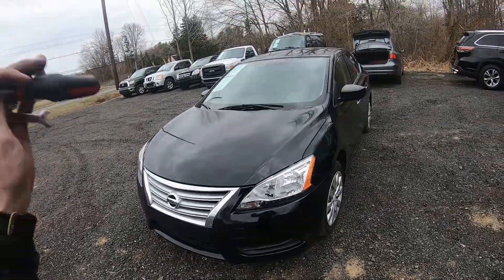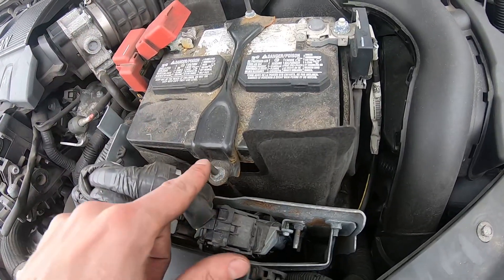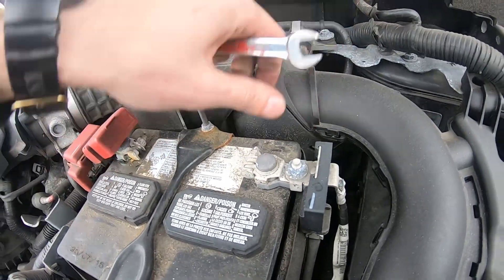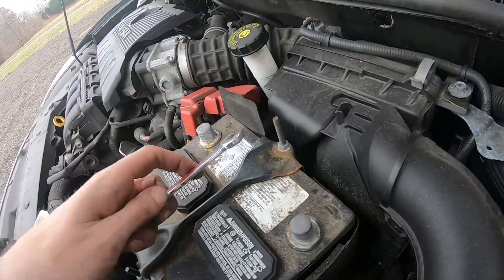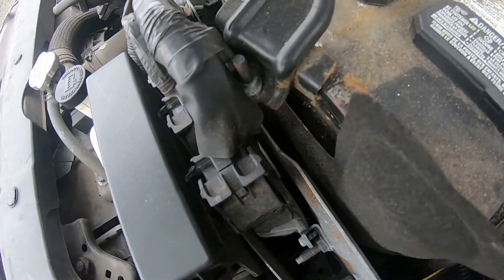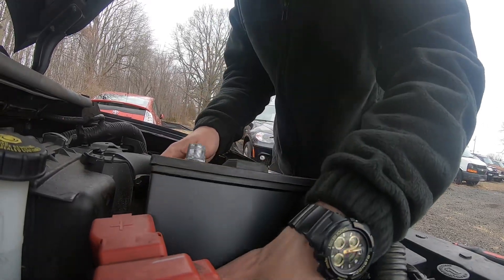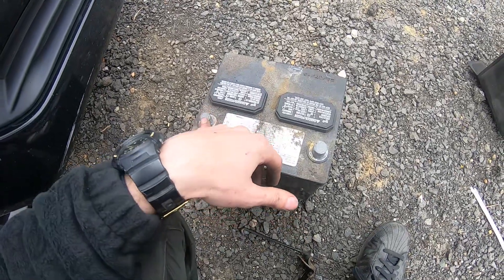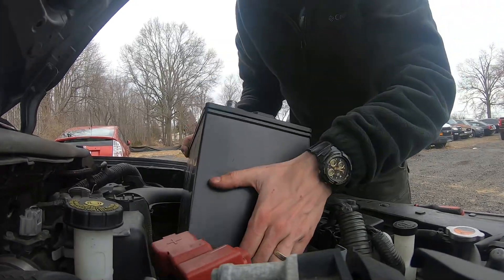How to change battery in Nissan Sentra 2013-2019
Hi, quick video on how to change replace remove battery in 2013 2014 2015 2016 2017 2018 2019 Nissan Sentra. Procedure should be done if your battery does not hold charge anymore, if it is dead battery.